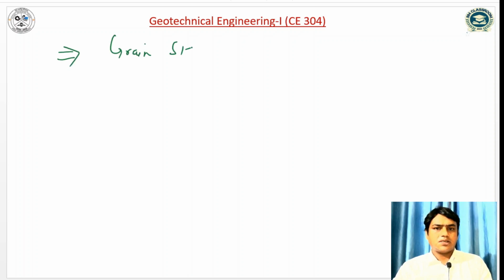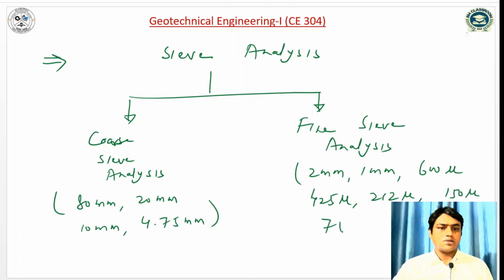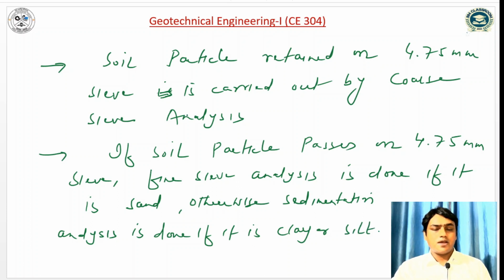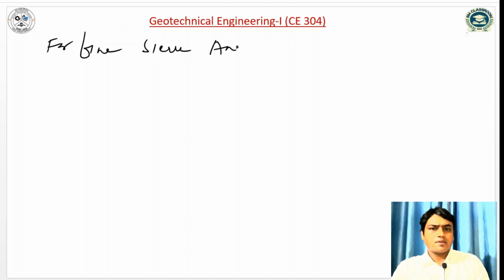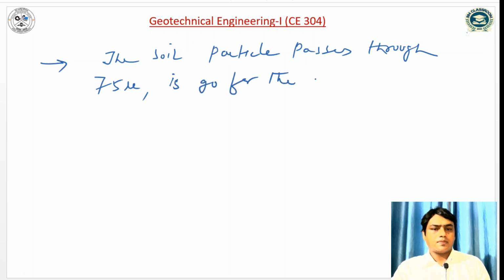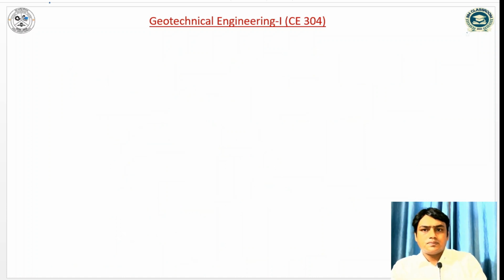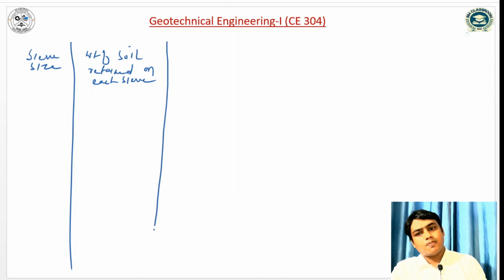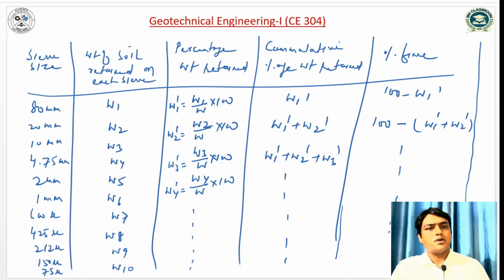Lecture-6|Grain Size Analysis|Geotechnical Engineering-I|Prof. Rashid Mustafa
Video is related to Sieve Analysis, coarse sieve, fine sieve analysis, set of sieves used.